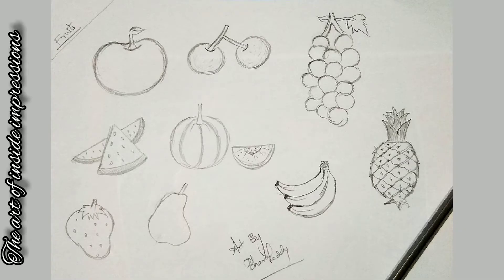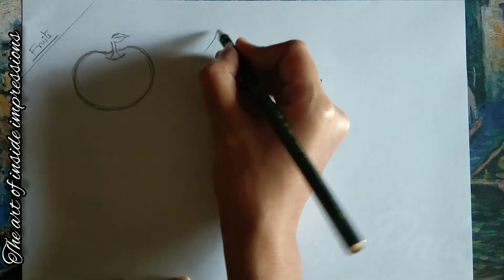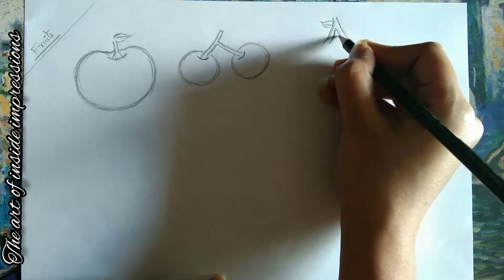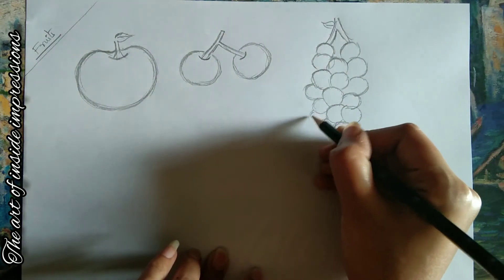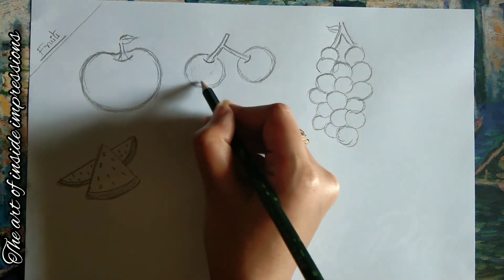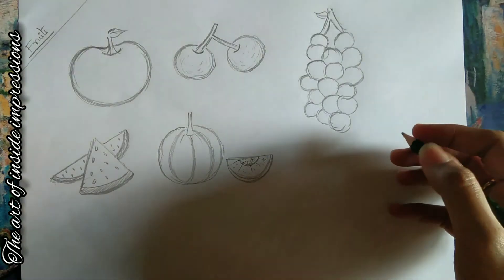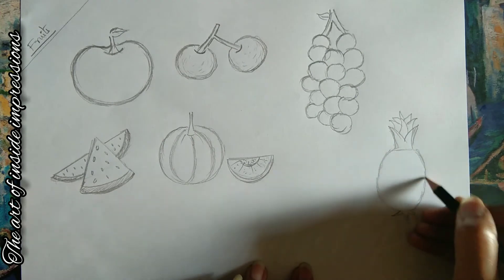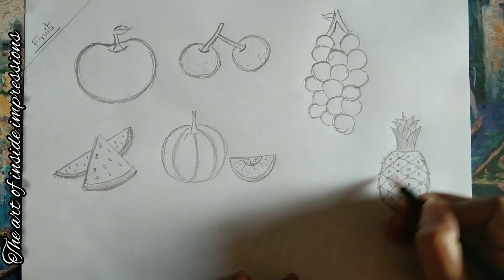How to draw fruits ? ( PART 5 )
Hello my art familyyyyyy and here we go the next part i.e how to draw fruits. And this is completely outline drawing. And my next video will be totally on shading.

You can watch my previous video usings below links ⬇️

- how to draw realistic eye?
- how to draw hyper-realistic rose ?
- how to draw realistic hair?
- how to draw fibre thread ?